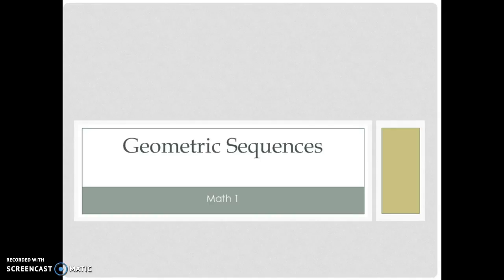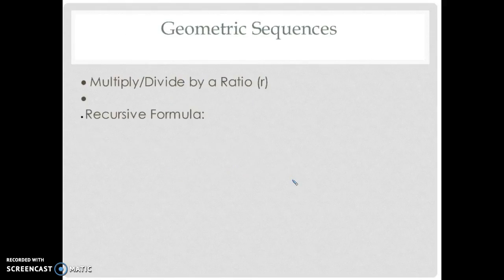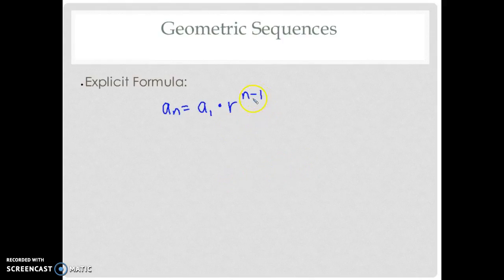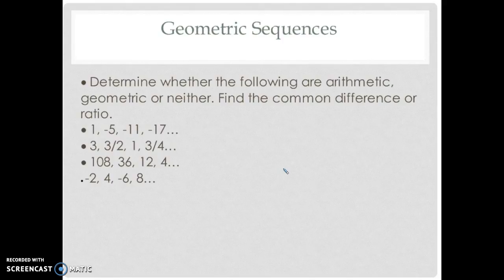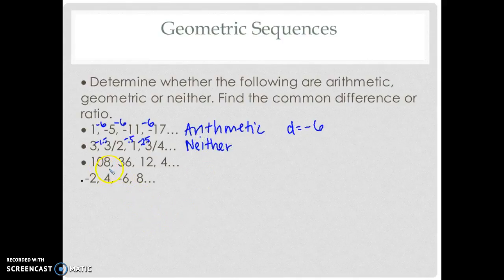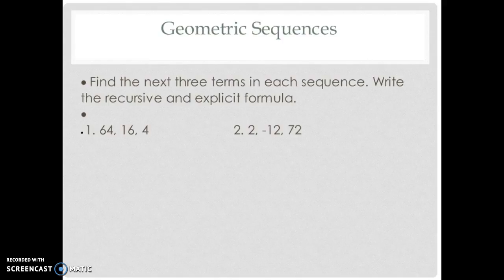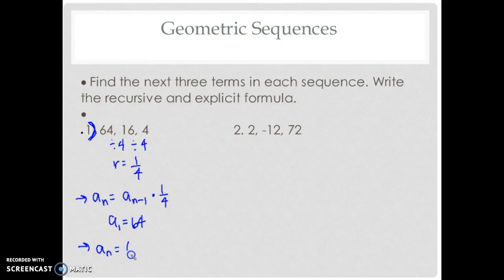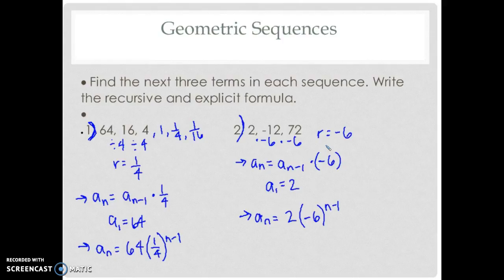Math 1 Geometric Sequences